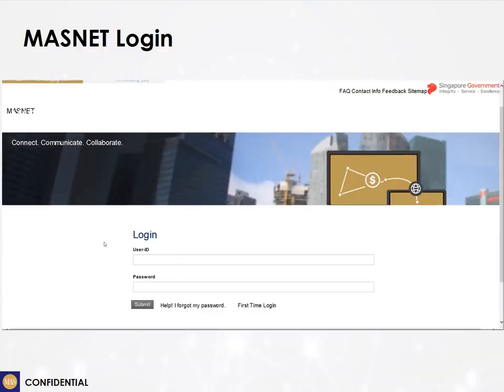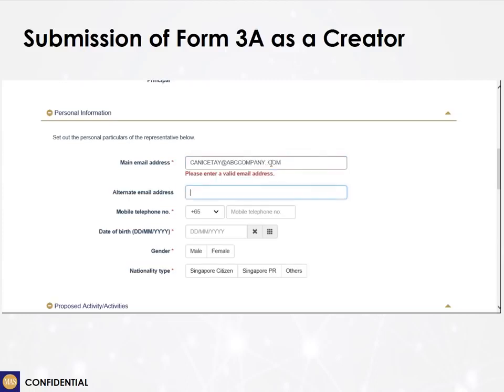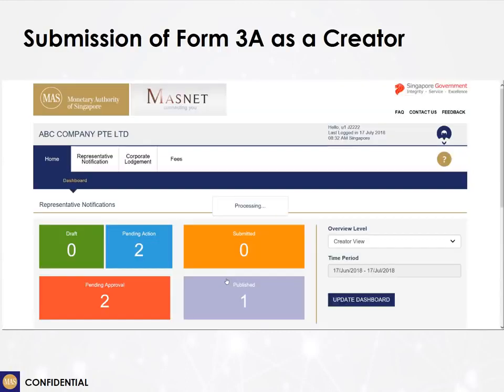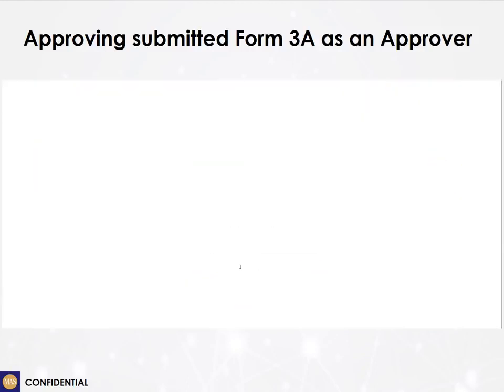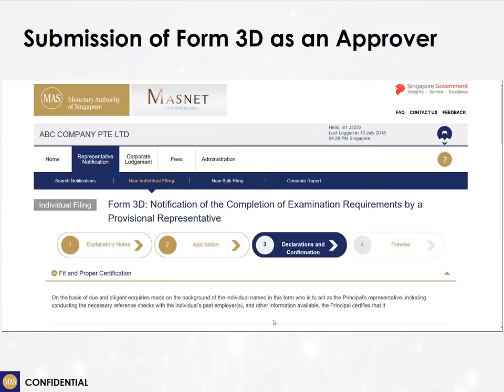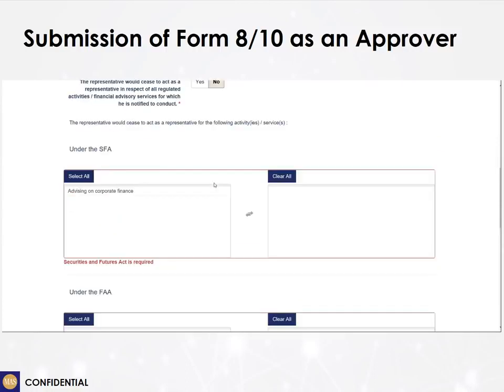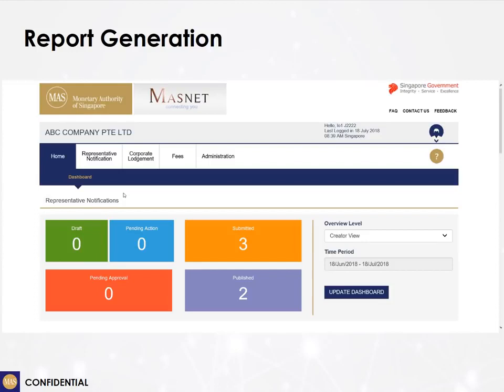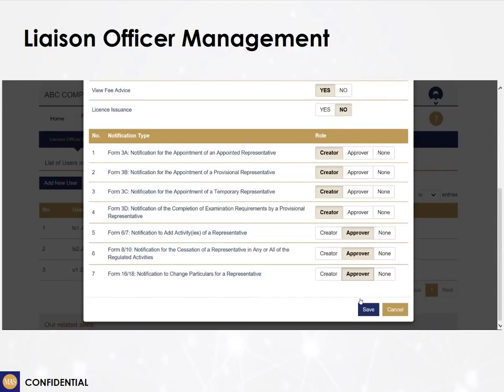MAS Corporations and Representatives System | Money Sense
Money Sense helping you acquire the knowledge and skills to manage your day-to-day finances, make prudent investments, plan for you longer-term needs and exercise your rights as consumers of financial services. Money Sense provides you five core financial capabilities: - Understanding money - Understanding yourself, your rights and responsibilities - Managing everyday money - Planning ahead - Selecting financial products Money MoneySense Grownup We hope you learn and grow together with us. Best wishes, Money Sense